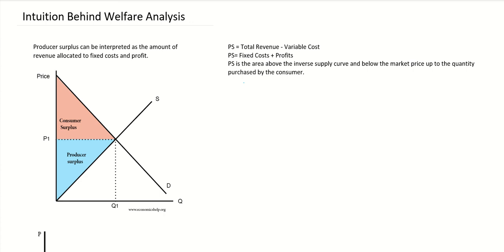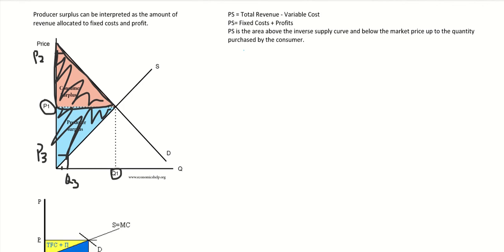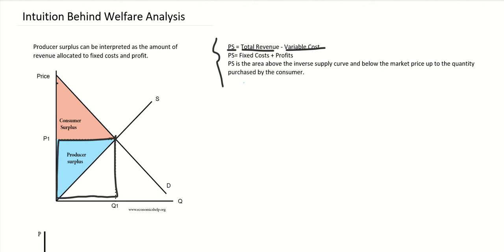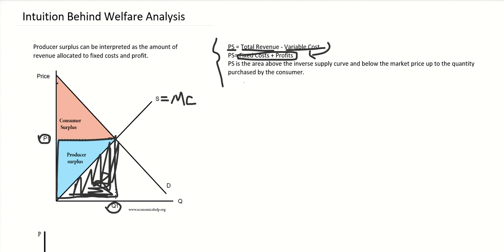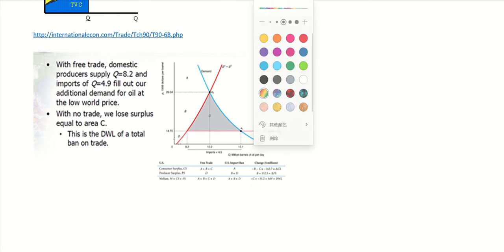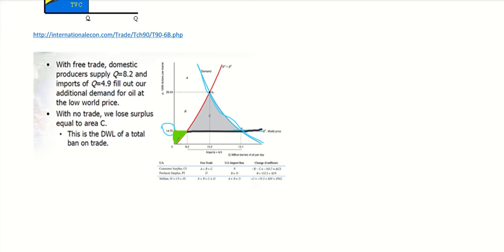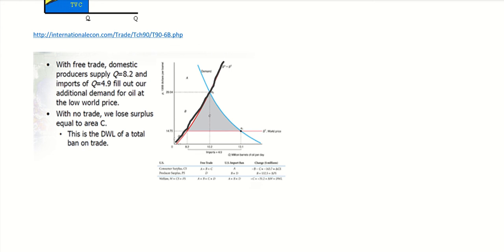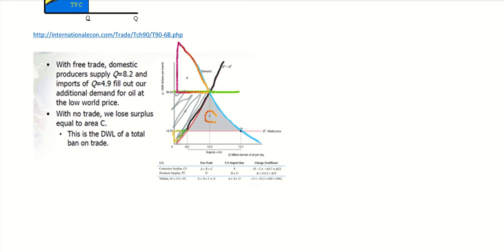IB/AP/A Level Economics: Intuition Behind Welfare Analysis (CS & PS) & International Trade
Covering the intuition behind Consumer Surplus(CS), Producer Surplus(PS).